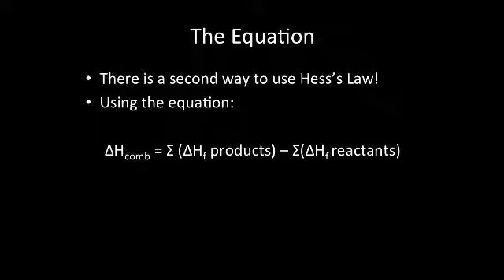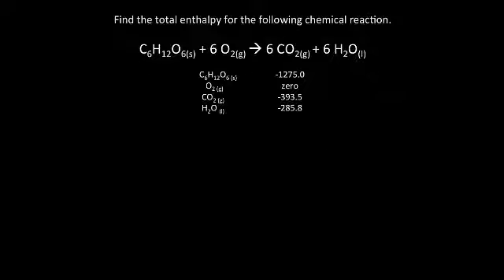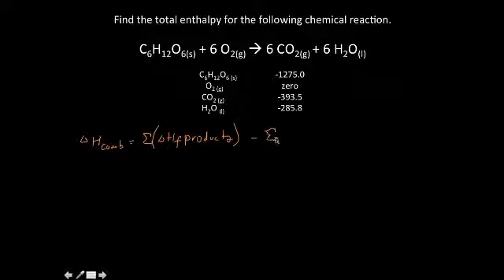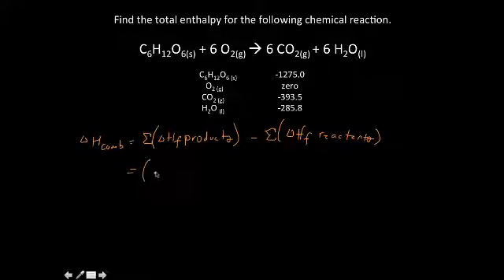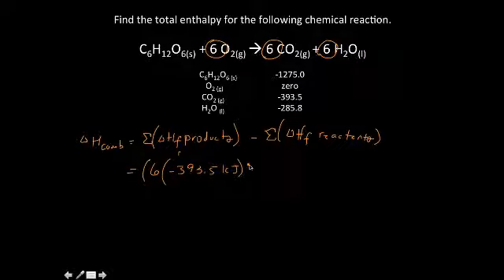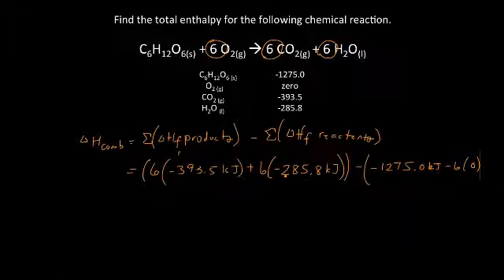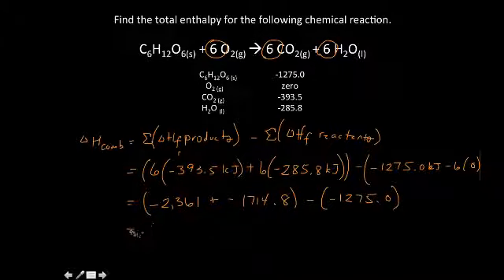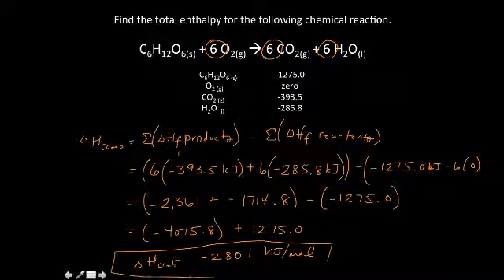Heats of Formation.mp4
Underwood adds to this Units video series with just a quick talk into using the Hess's Law and Standard Heats of Formation